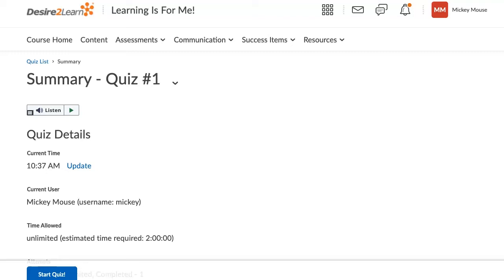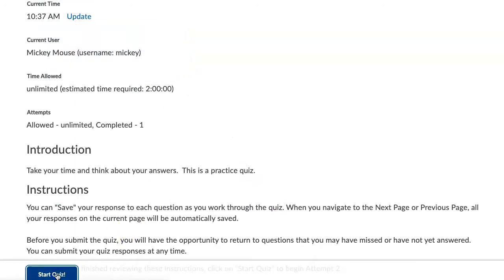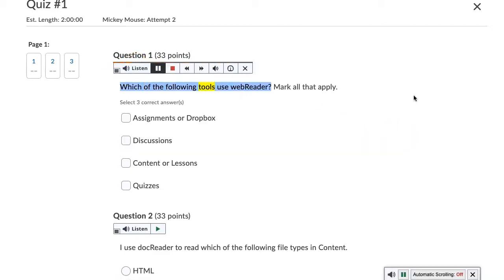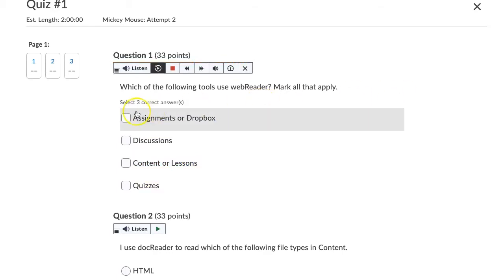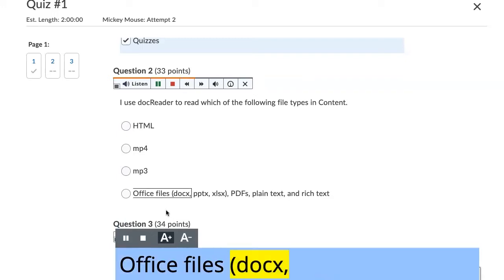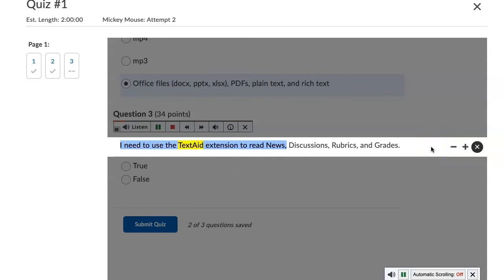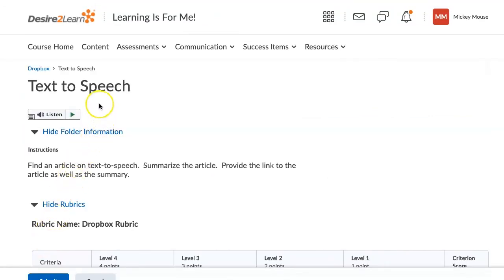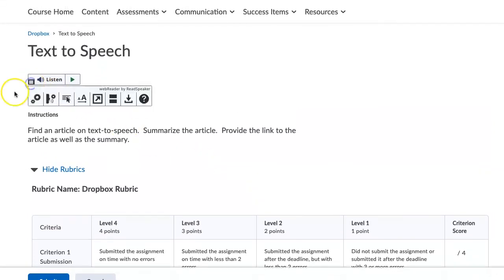Using ReadSpeaker webReader in Quizzes and Assignments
This video shows how to ReadSpeaker in Brighspace by D2L's quizzes and assignments.